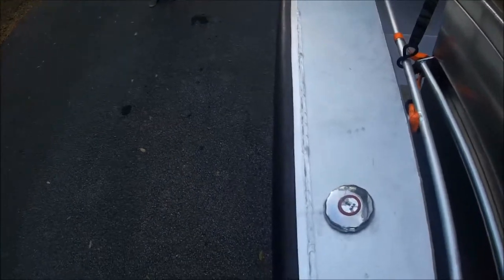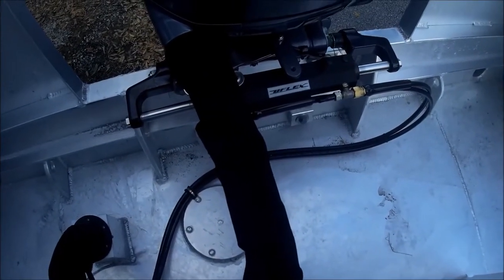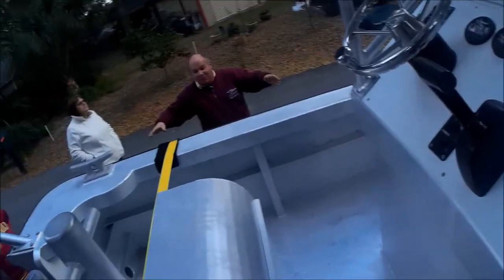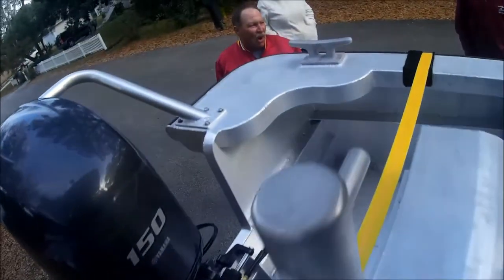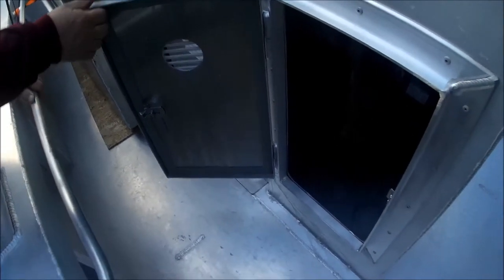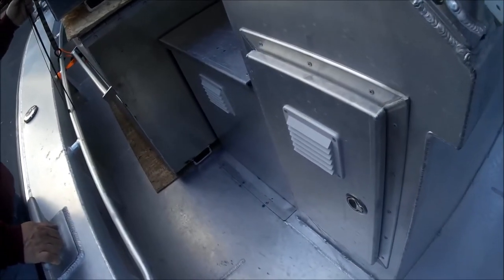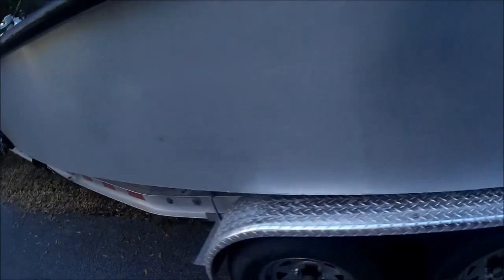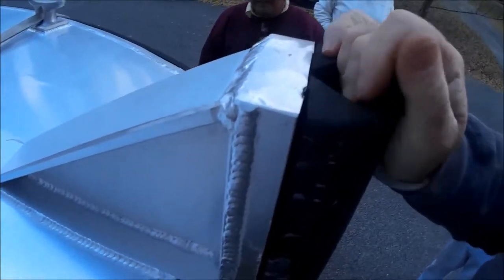NEW CUSTOM ALUMINUM BOAT visits Capt Dave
"JETTYWOLF LIVE" - Book your charter Today on the 26' plate alloy Jettywolf. NO FLUFF!

Bob from Sound Marine Custom Aluminum boats was taking a boat to Blount Island port in Jax to be put on a ship to send to the islands for a customer. All the way from NY. And stops by to see me, and show me the work boat his company built.